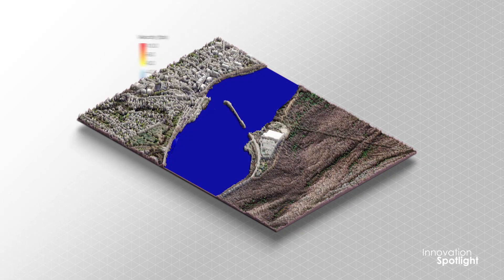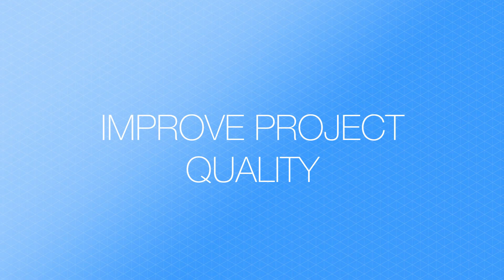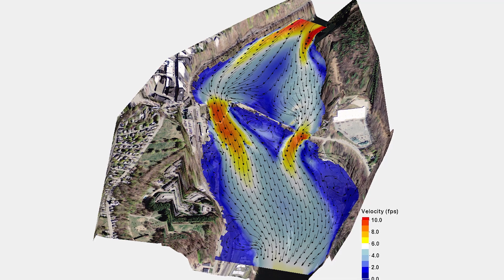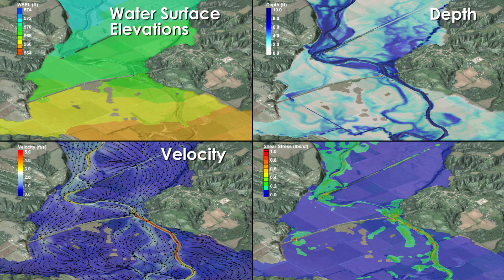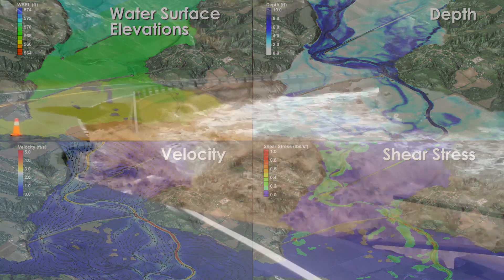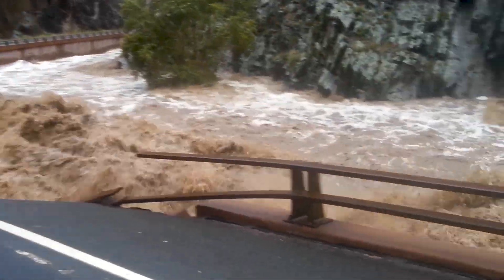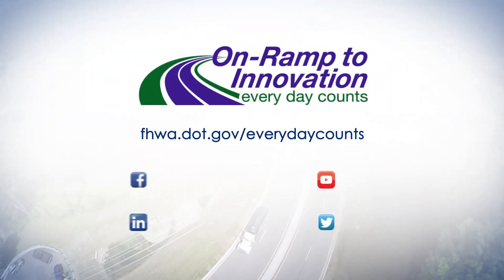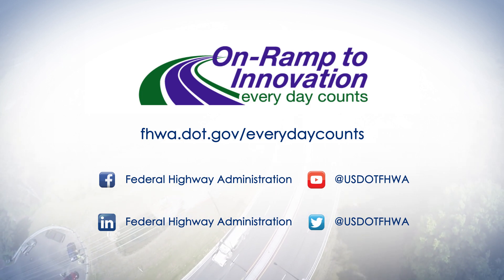Collaborative Hydraulics: Advancing to the Next Generation of Engineering (CHANGE)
Next-generation hydraulic tools, such as those promoted in Collaborative Hydraulics: Advancing to the Next Generation of Engineering (CHANGE), improve understanding of the complex interactions between river or coastal environments and transportation assets. Recent advances in computer hardware, modeling software, Geographic Information Systems, and survey practices have made 2D modeling very efficient, intuitive, and accessible to engineers and designers.